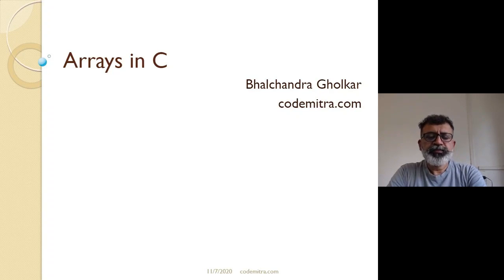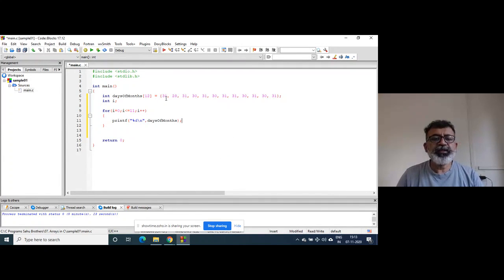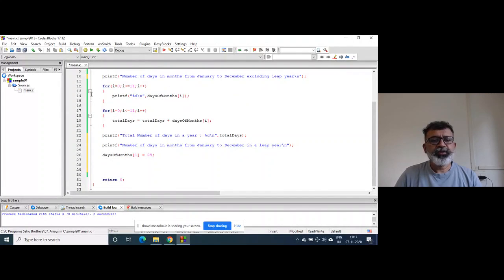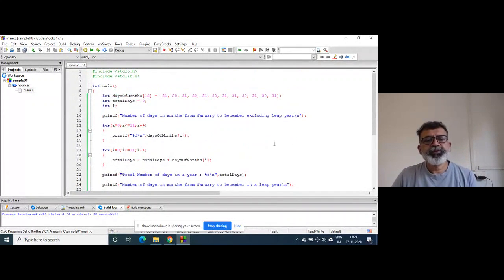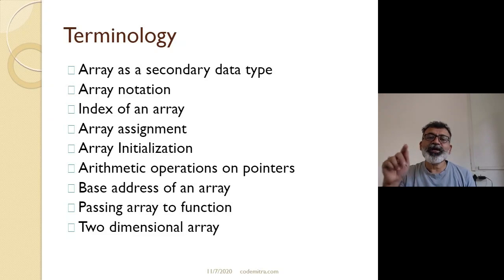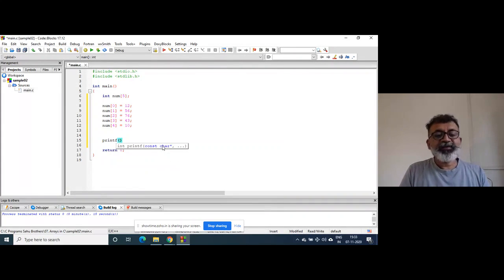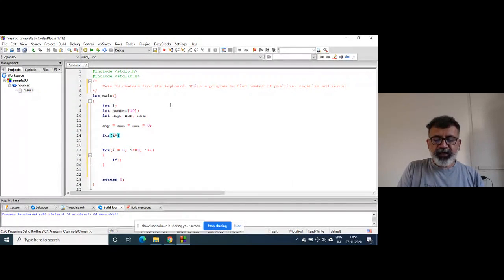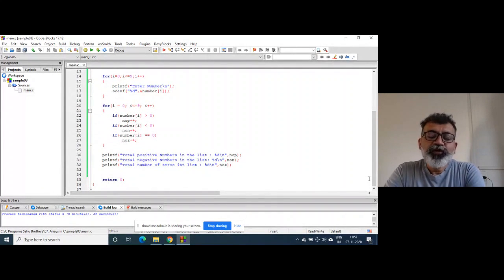Array Initialization and Assignment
The video explains array initialization and assignment